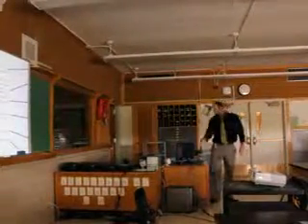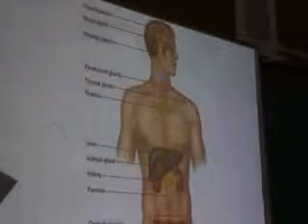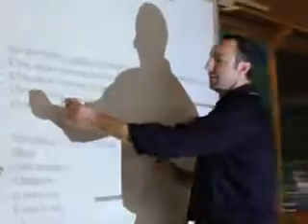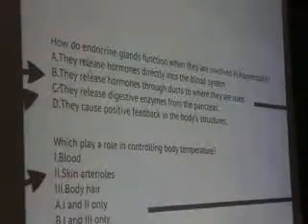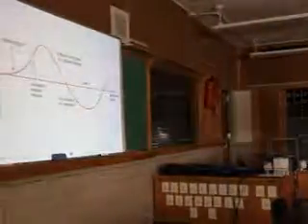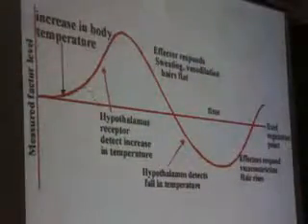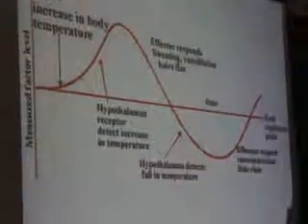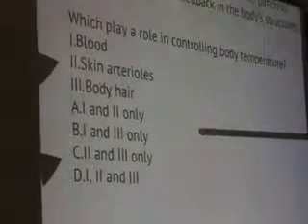Homeostasis - Lecture 1 (Non-annotated)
Here is most of the lecture - I'm missing a bit of the end, but it will be up soon!